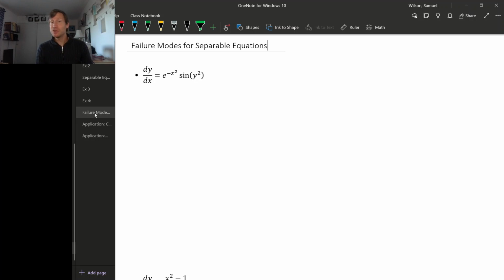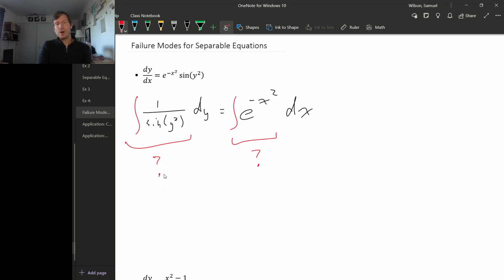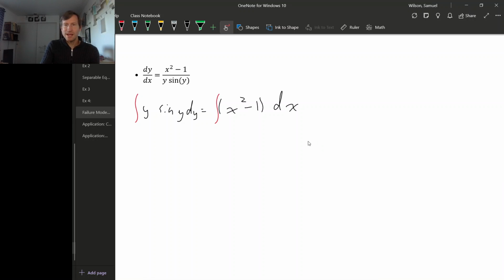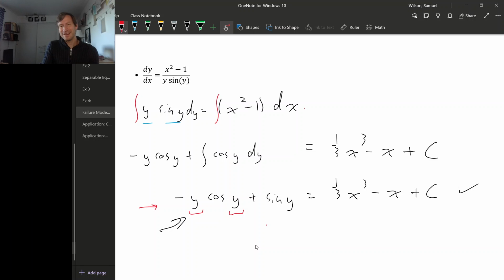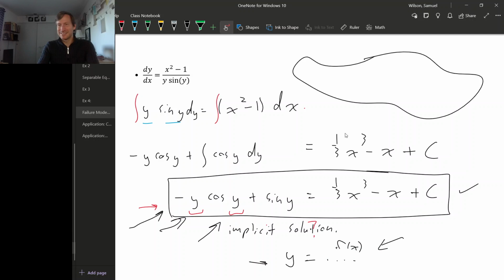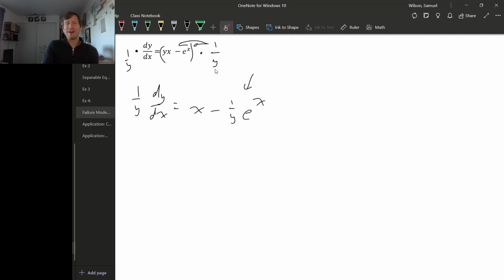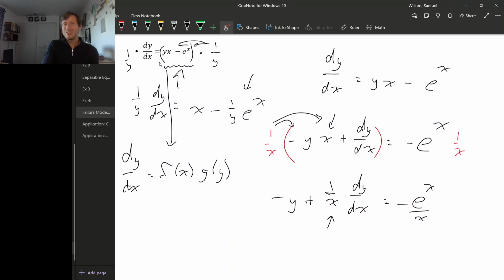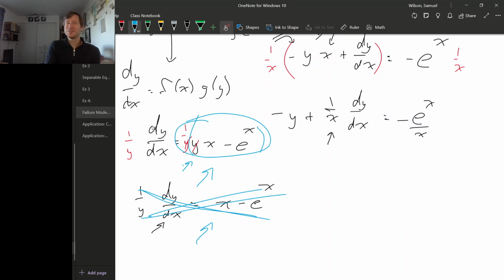4.3 3 - Separable Equation Failures